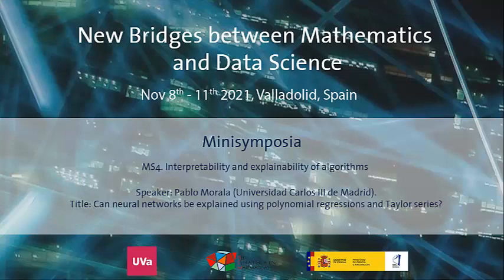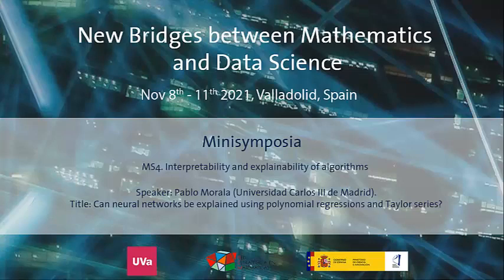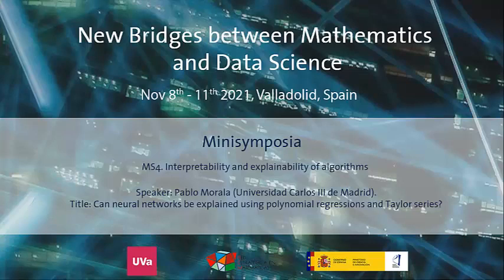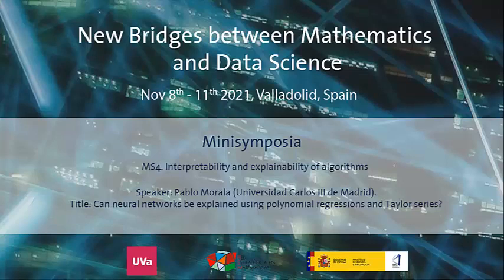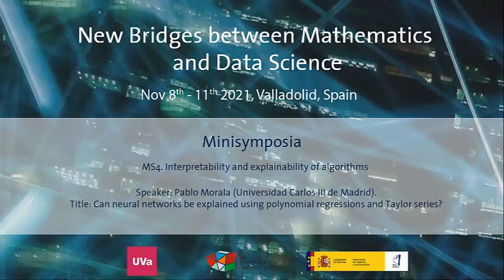Can neural networks be explained using polynomial regressions and Taylor series? by Pablo Morala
Minisymposia: Can neural networks be explained using polynomial regressions and Taylor series?
Pablo Morala (Universidad Carlos III de Madrid)

While neural networks are one of the main actual trends in machine learning and artificial intelligence, they are still considered not easily interpretable and therefore they are usually referred as black boxes. Here we present a new approach to this problem by finding a relationship between the weights of a trained feed forward neural network and the coefficients of a polynomial regression that performs almost equivalently as the original neural network. This is achieved through Taylor expansion at the activation functions of each neuron, and then the resulting expressions are joint in order to obtain a combination of the original network weights that are associated with each term of a polynomial regression. The order of this polynomial regression is determined by the order used in the Taylor expansion and the number of layers in the neural network. This proposal has been empirically tested covering a wide range of different situations, showing its effectiveness and opening the door to extending this methodology to a more broad range of types of neural networks. This kind of relationship between modern machine learning techniques and more traditional statistical approaches can help solve interpretability concerns and provide new tools to develop their theoretical foundations. In this case, polynomial regression coefficients have a much easier interpretation than neural network weights and it significantly reduces the number of parameters.